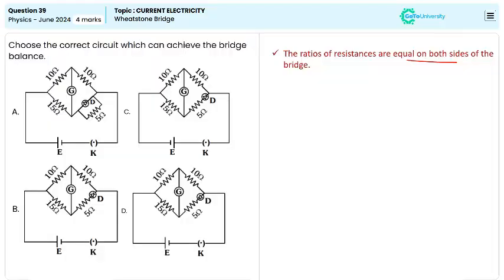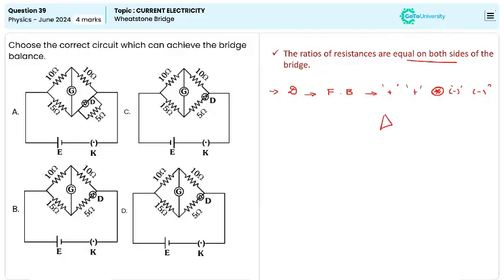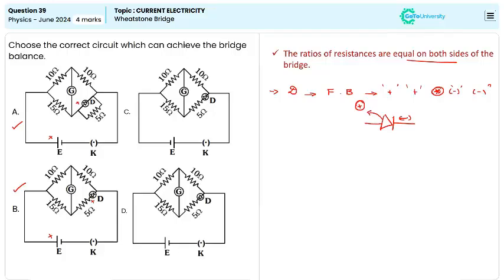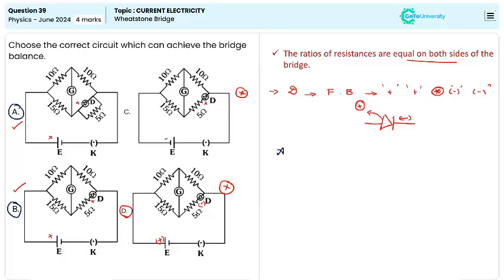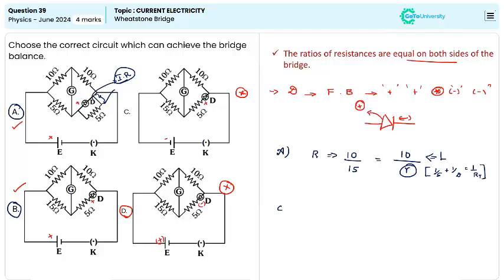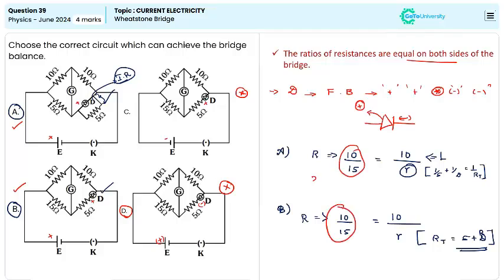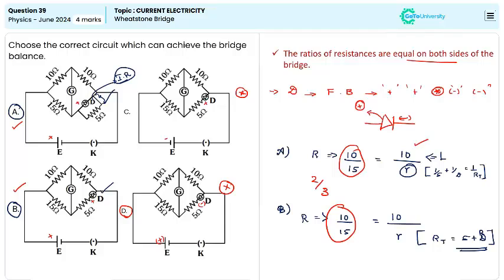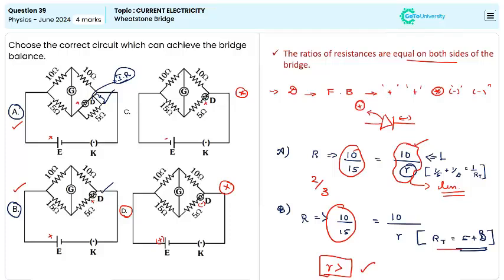NEET Past Paper Physics | Q39 | June 2024 : Understanding Wheatstone Bridge | Current Electricity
Topic Name: [CURRENT ELECTRICITY] | [Wheatstone Bridge] | [Practice Test]